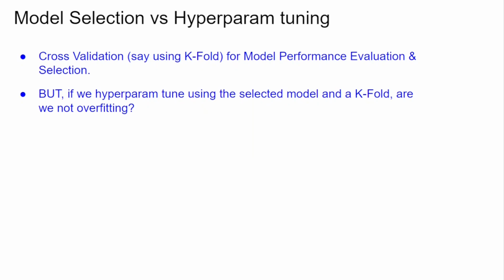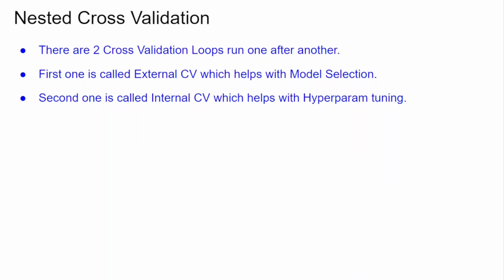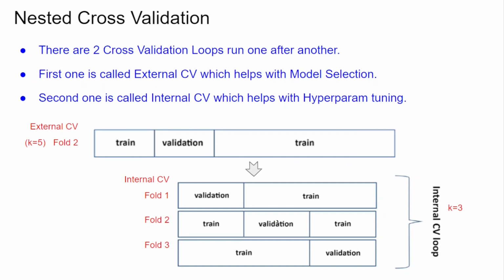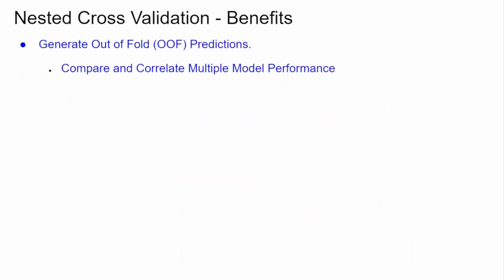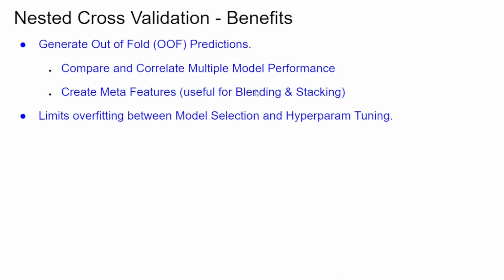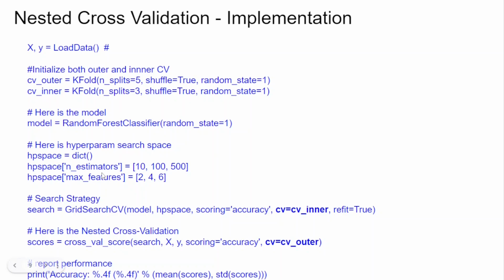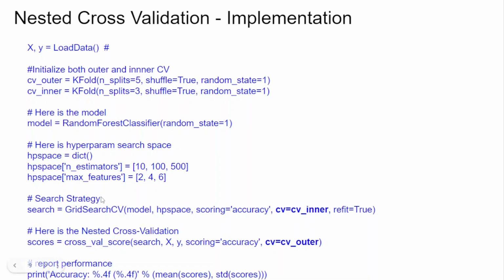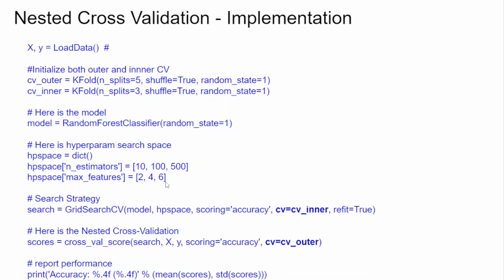Nested Cross Validation - Algorithm Explained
Learn when to use Nested Cross Validation and How it adds value to understand the variance bias play.